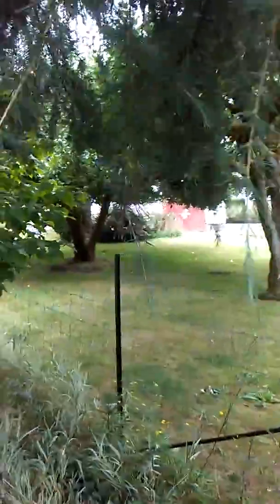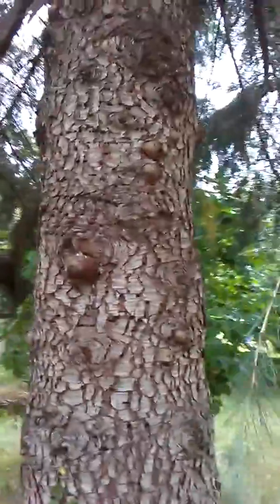Tree to cut